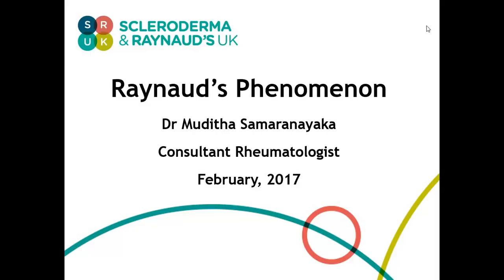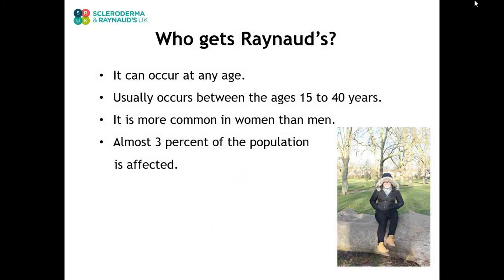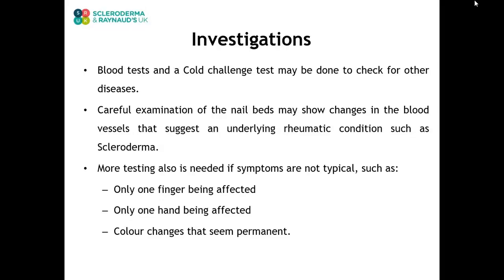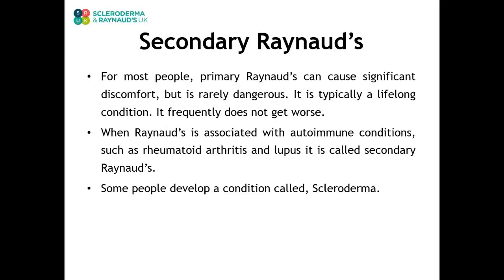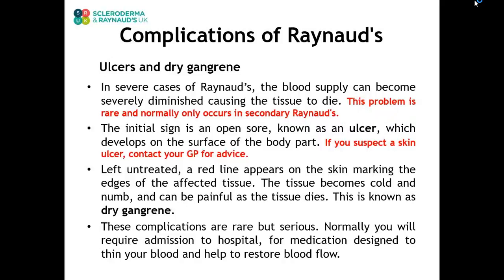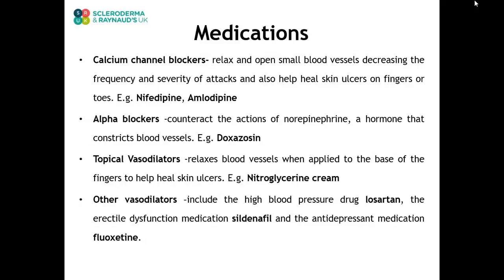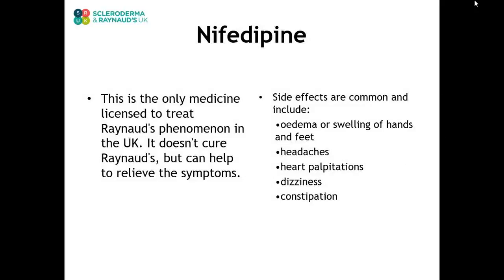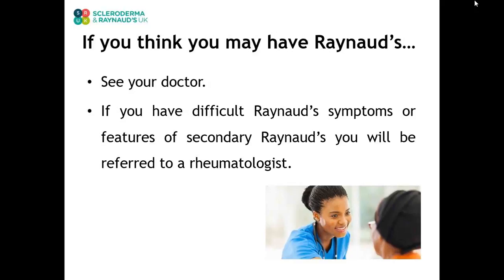Muditha Samaranayaka, Consultant Rheumatologist at Salford Royal talking all about Raynaud's.